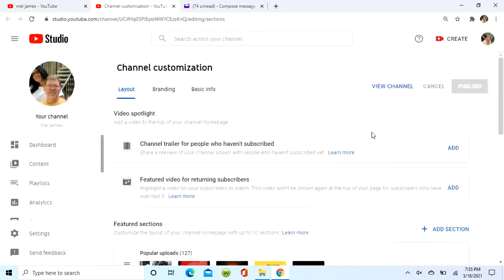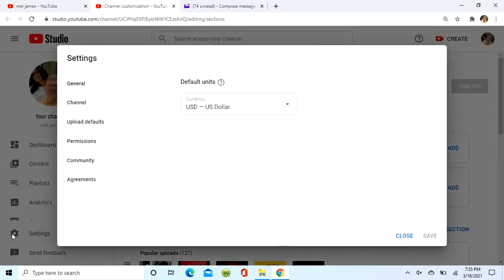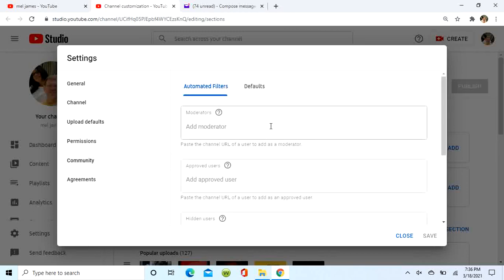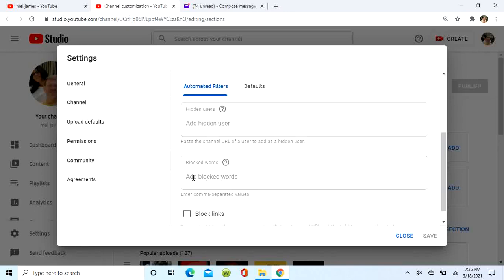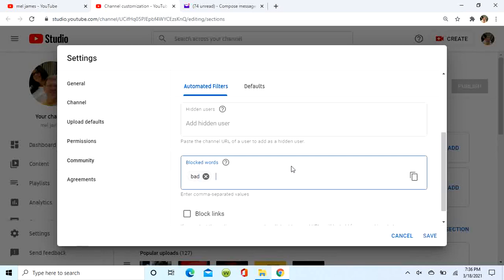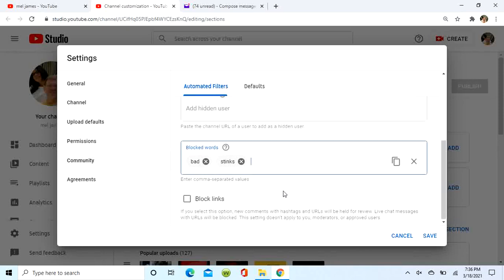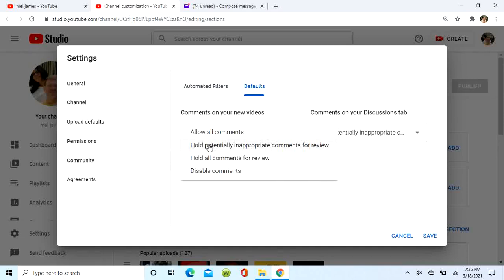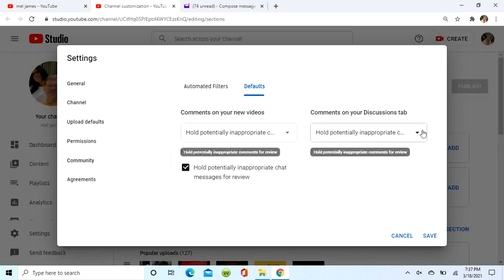Youtube: How to Block Bad Words on Youtube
How to block bad words from being posted on your video comments, Discussion tab, or live chat. Comments held for review may be reviewed in the "moderator" section.
This video will not waste your time. It gets to the point and the how to do it.